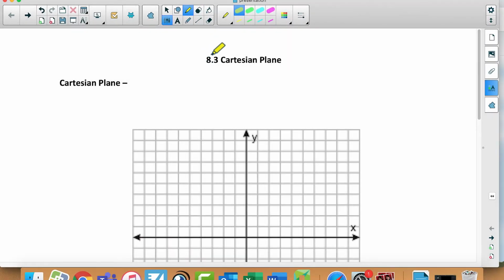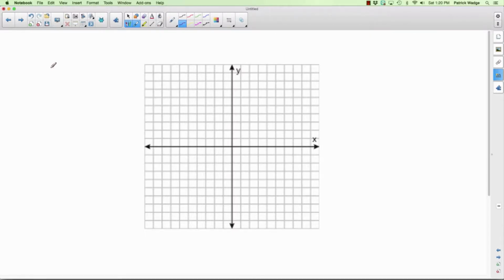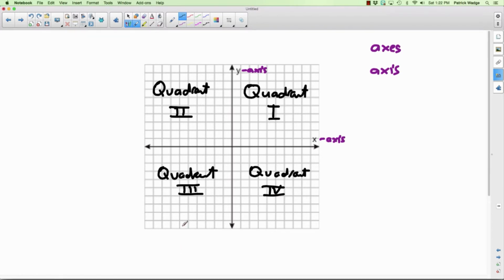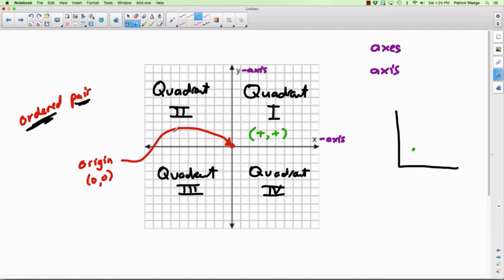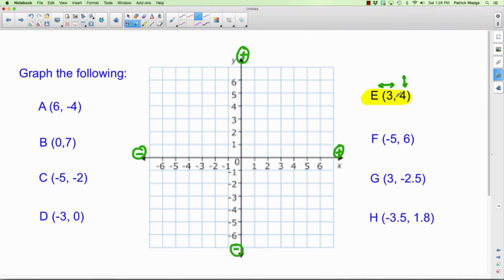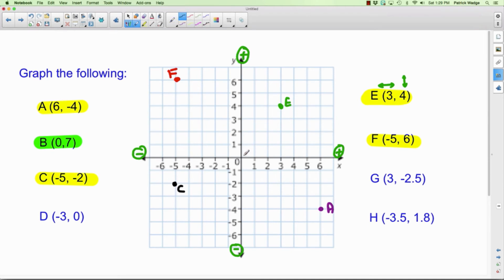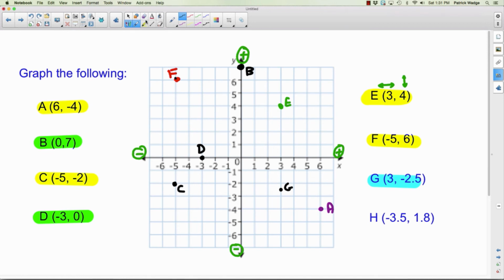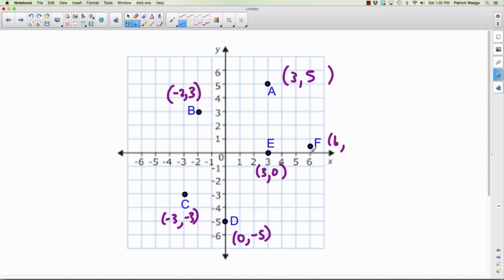8.3 Cartesian Plane